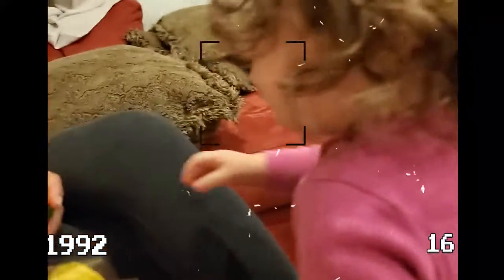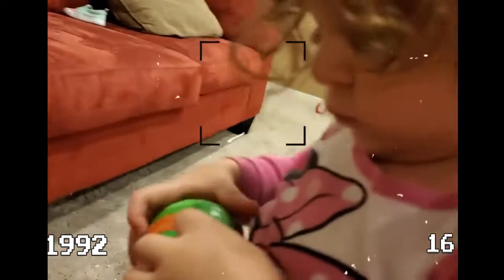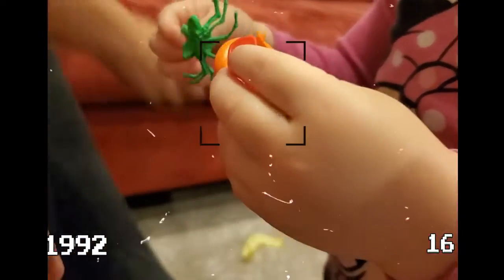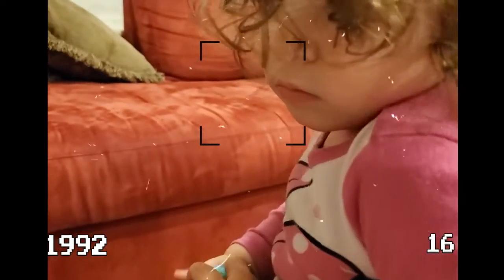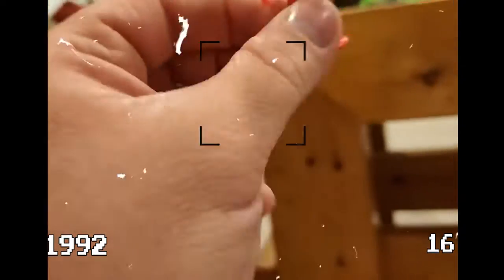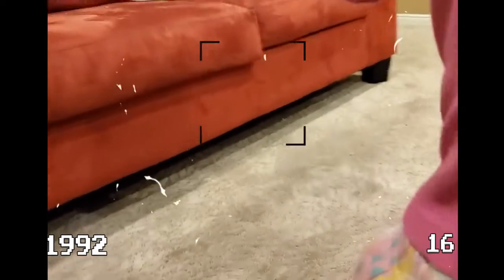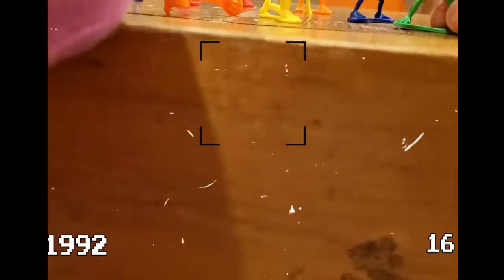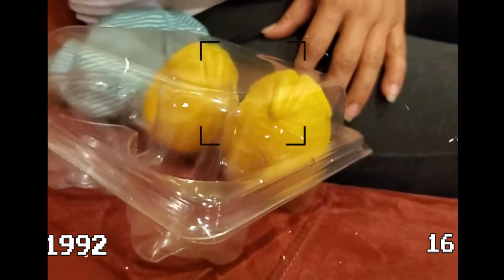Alien Egg unboxing part 4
Last part of the unboxing of a Walmart Xenomorph Egg set unboxing.